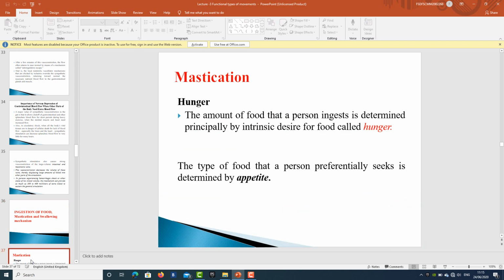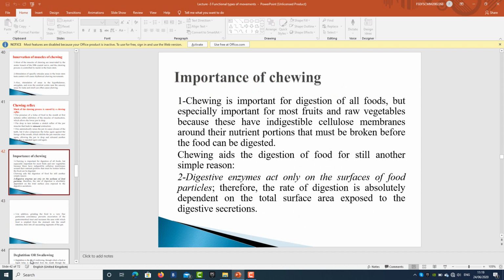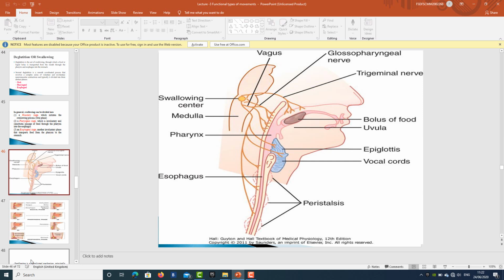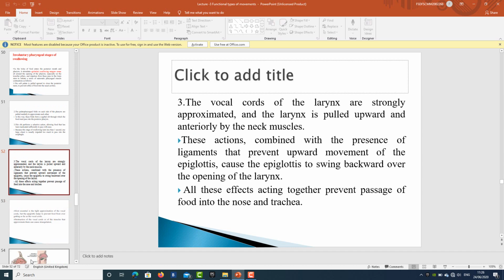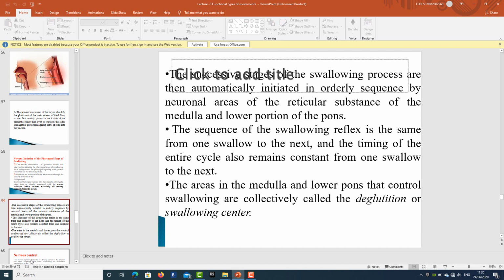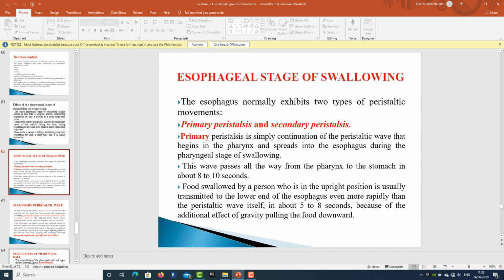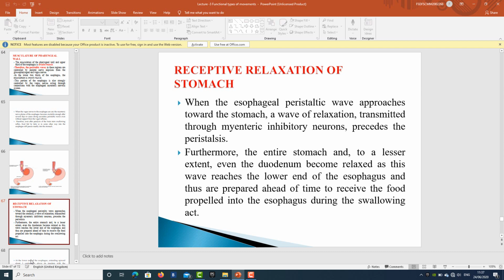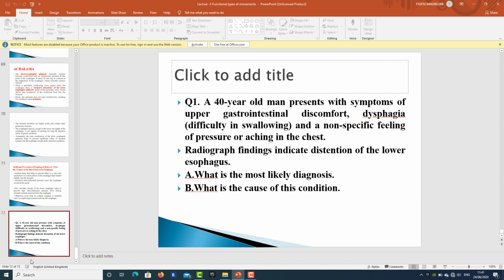GIT 4 By Prof. Dr Hooria Aamir